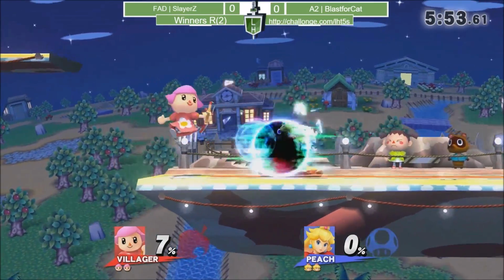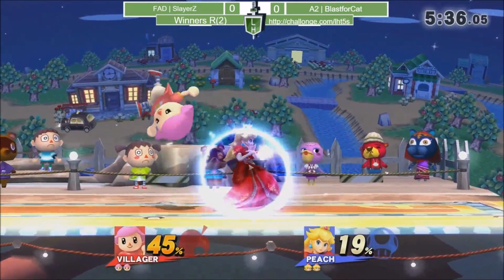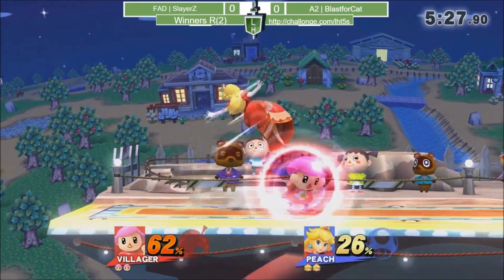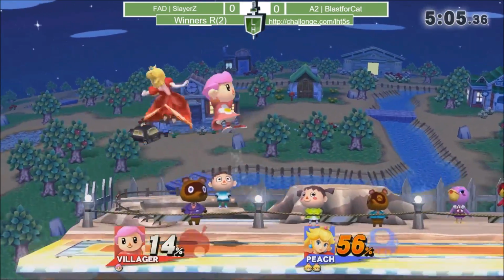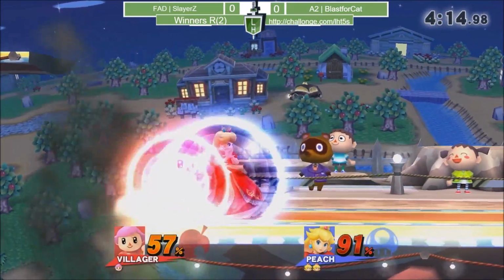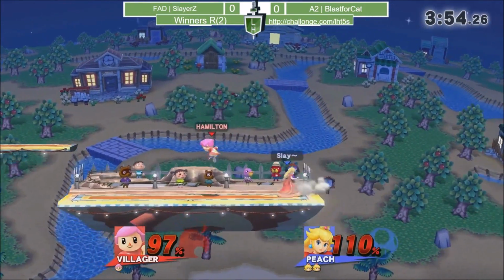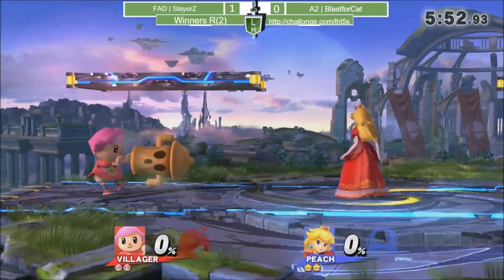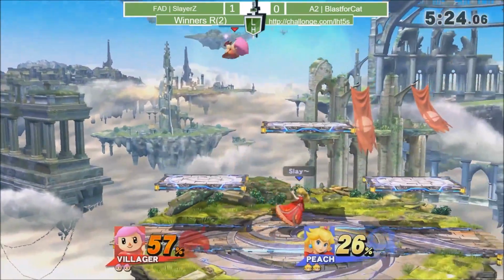LAN Hero Tuesday #5 SlayerZ Vs BFC